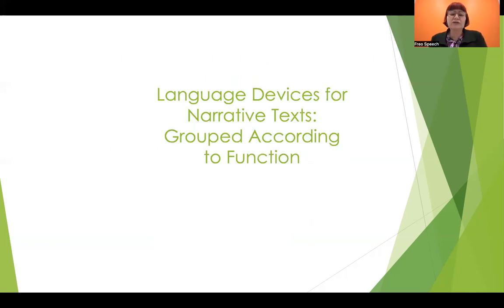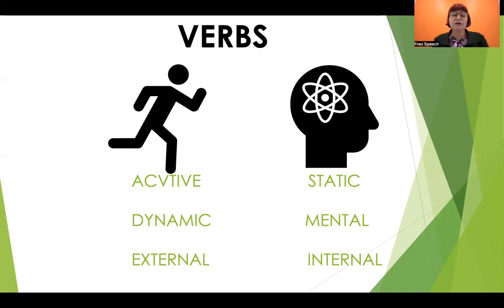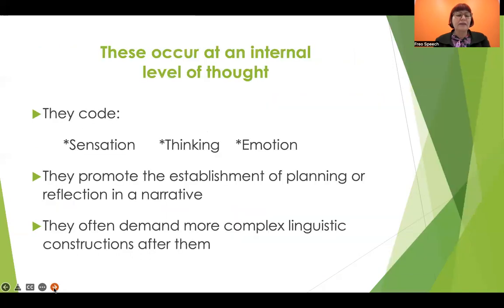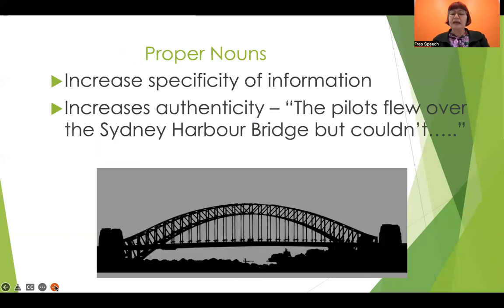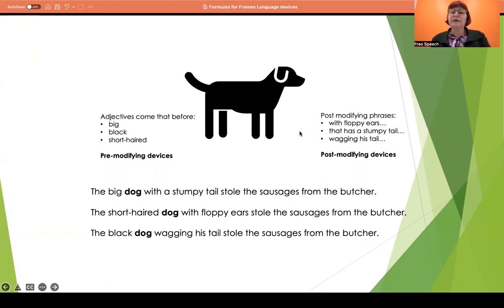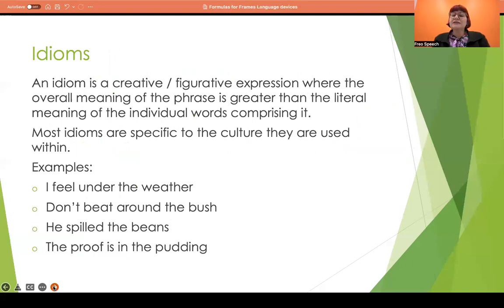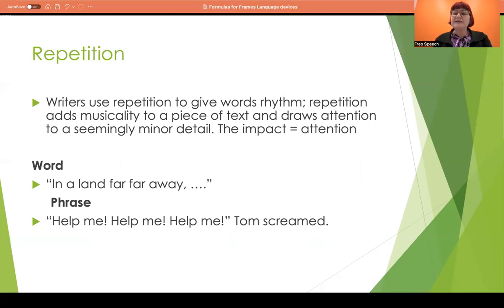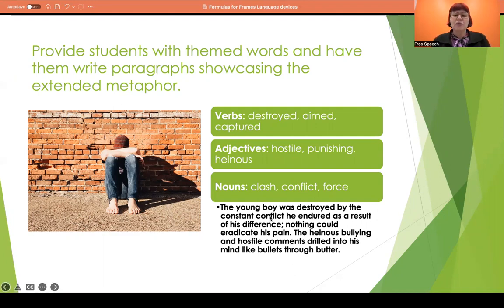Formulas for Frames: Language Devices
This is an instructional video designed to introduce viewers to the 30 different language devices used in good quality sentences within a narrative framework.

These devices are grouped according to the eight  "jobs" they do in a story:

1. Dynamic Action

2. Reflection + Planning

3. Orientation

4. Specificity

5. Imagery

6. Connectivity for Establishing…

7. Emphasis

8. Cohesion

The handout to accompany this video is available free of charge on the

To purchase the "Formulas for Frames" packages, jump onto the Freospeech